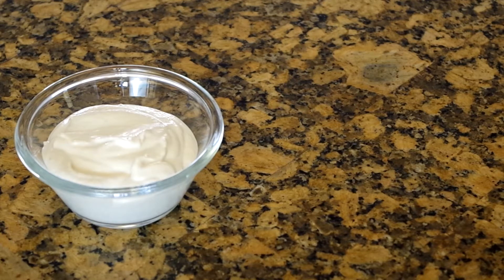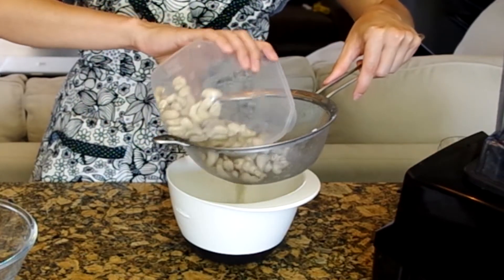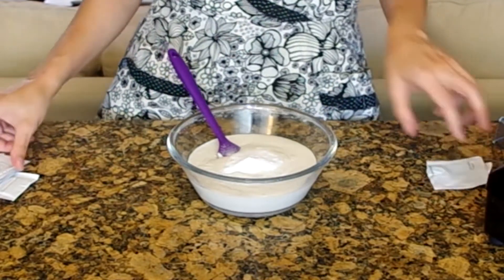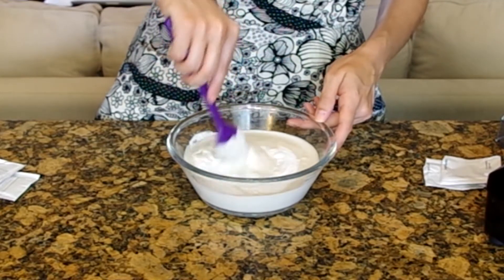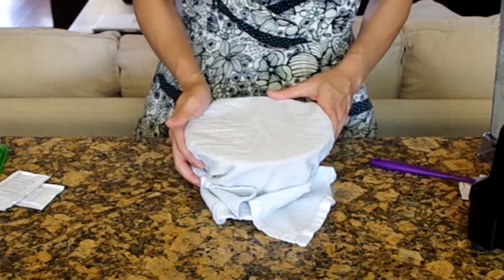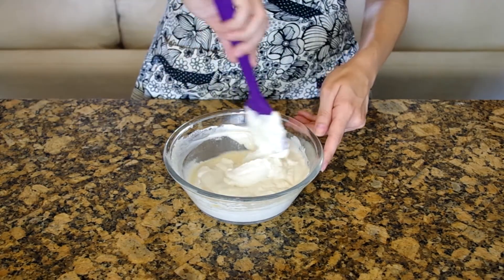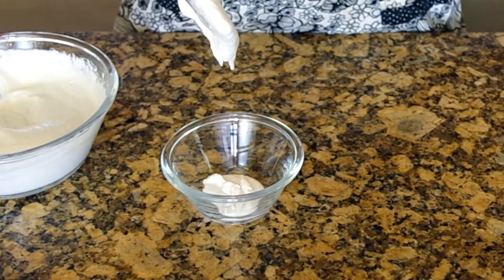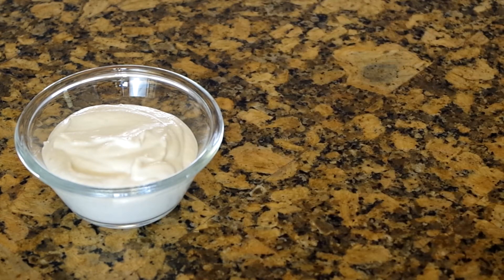Cultured Vegan Sour Cream - How to Substitute Vegan Sour Cream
Ever needed a vegan substitute for sour cream? No? That's OK.

Cultured Vegan Sour Cream
MinimalistBaker.com

1 1/4 cup raw cashews
2-3 probiotic capsules or yogurt starter*
1 cup water
1/4 tsp sea salt
1 Tbsp lemon juice
1 tsp apple cider vinegar

Instructions
Soak cashews in very hot water for 1 hour or in cool water for 6 hours or overnight. Drain.
Add drained cashews to a high-speed blender with water and blend until creamy and smooth, scraping down sides of blender as needed.
Scrape mixture into a mixing bowl and add probiotic capsules. Stir with a wooden or plastic spoon (not metal as it can react with the probiotics) until fully incorporated.
Cover with a piece of cheesecloth or a very thin towel and secure with a rubber band. Let rest on the counter (preferably in a room warmer than 70 degrees F (21 C)) for at least 24 hours or up to 48 hours. The longer it rests, the thicker and tangier it will become. We found 48 hours to be the sweet spot.
Once the mixture has reached your preferred tanginess and texture, uncover and add the salt, lemon juice, and apple cider vinegar. Stir thoroughly to combine.
Taste test and adjust as needed, adding more lemon juice for acidity, salt for saltiness, or apple cider vinegar for tanginess.
Use immediately, or for cold sour cream, chill at least 6 hours. Will keep covered in refrigerator for 5 days, oftentimes longer. You'll know it's gone bad when mold has formed or it no longer smells and tastes appetizing.

Now you know how to substitute vegan sour cream